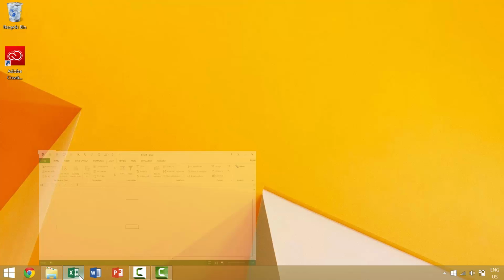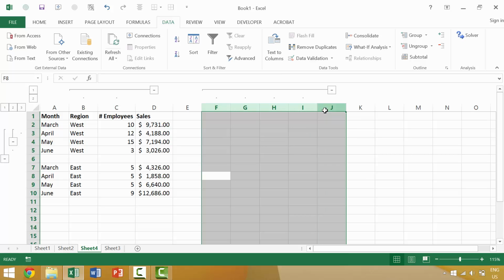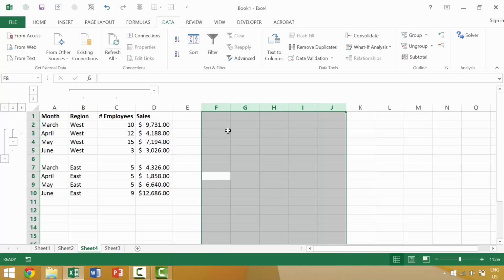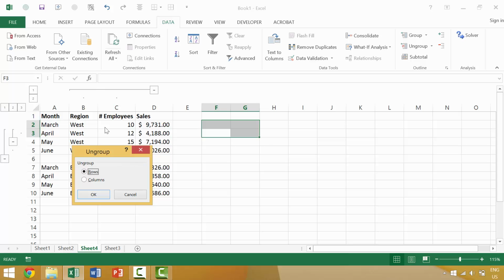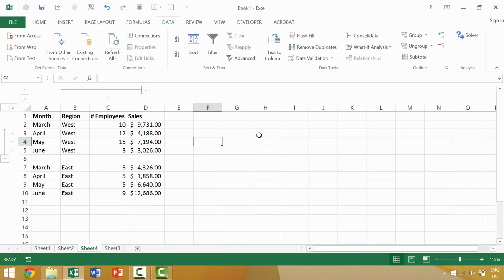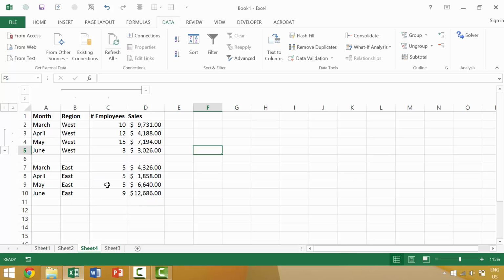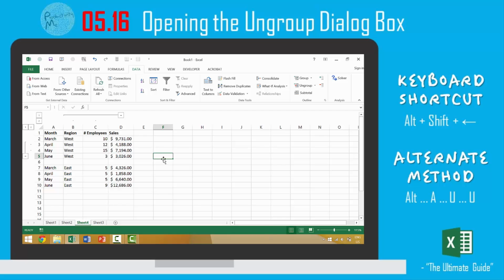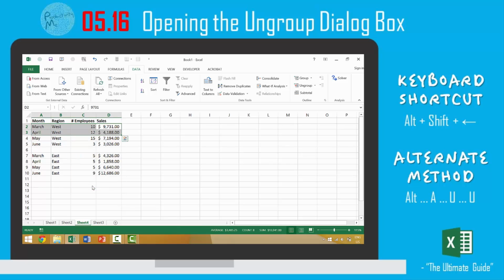Excel Tutorial #64: Opening the Ungroup Dialog Box (Alt + Shift +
We’ll cover how to open the Ungroup Dialog Box in the active Microsoft Excel worksheet; we’ll look at two ways of achieving this, starting with the Microsoft Excel keyboard shortcut of Alt + Shift + ←.

Cheers,